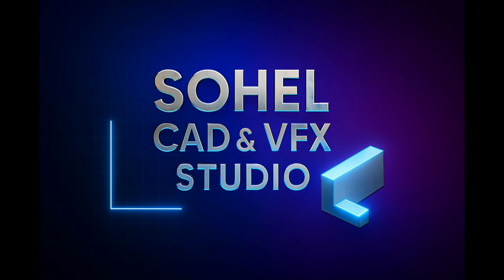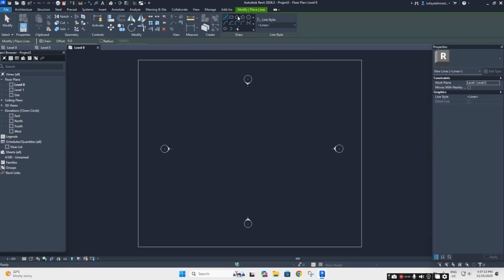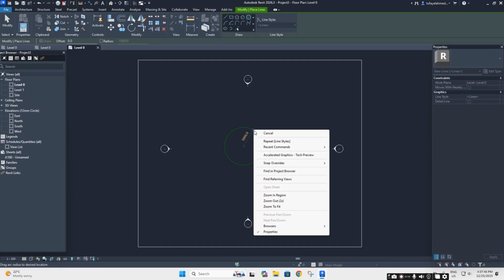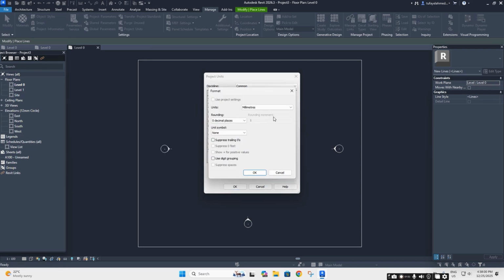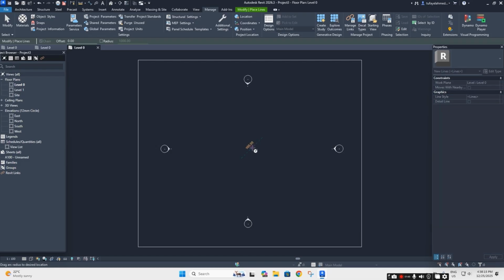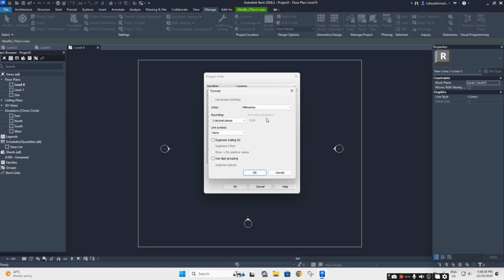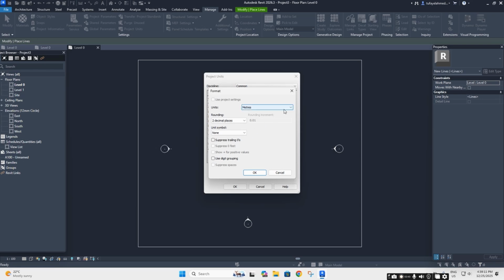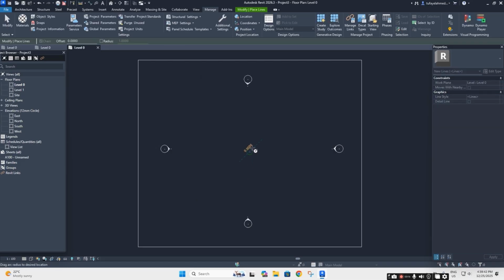How to Draw Circle Lines in Revit | Precision Units Setup for Civil Construction Bangladesh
Autodesk Revit Circle Line Drafting Tutorial – Civil Construction-এর জন্য units setup এবং precision control শিখুন! এই ভিডিওতে দেখানো হয়েছে কীভাবে shortcut workflow দিয়ে Circle Line আঁকা যায়, project units সেট করা যায়, decimal precision control করা যায় – সবকিছু step-by-step Bangladesh civil engineering context-এ। Beginners থেকে advanced level পর্যন্ত practical tips, যাতে আপনি fast কাজ করতে পারেন।
যারা Civil Engineering-এ কাজ করেন, student, অথবা Fiverr/Upwork-এ Revit gig শুরু করতে চান – এই tutorial একদম perfect। Revit এখন Bangladesh-এ civil construction industry standard, আর এই shortcut tips দিয়ে আপনার drafting time অনেক কমবে + gig-এ client attract করতে SEO boost পাবেন।
ভিডিওতে যা শিখবেন:

Project Units Setup (Meters, Millimeters, Precision Settings)
Decimal Precision Control – কীভাবে exact measurement রাখবেন
Circle Line Drafting Workflow (Shortcut + Best Practices)
Civil Construction Design Tips for Revit Users in Bangladesh
Practical Examples: Real project-like Circle Line creation

Timestamps:
00:00 Intro – Why Circle Line in Civil Revit?
01:20 Project Units Setup in Revit
03:45 Decimal Precision Control Tutorial
06:10 Circle Line Drafting Step-by-Step
09:30 Civil Construction Workflow Tips
12:00 Final Pro Tips + Fiverr Gig SEO Advice
কেন দেখবেন? Bangladesh-এর অনেক engineer Revit শিখে freelancing করছে। এই ভিডিও আপনাকে time-saving workflow শিখাবে, যাতে design accurate হয় এবং client satisfaction বাড়ে। Revit Circle Line Tutorial, Civil Construction Bangladesh, Autodesk Revit Precision – সবকিছু covered!
Fiverr gig check করুন: Civil Engineering / Revit Drafting Services
LinkedIn follow: Professional updates
Facebook join: Community discussion